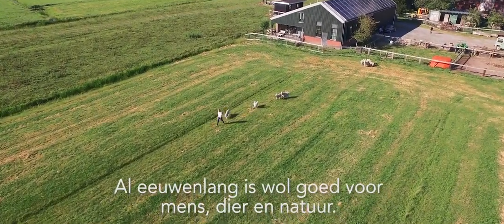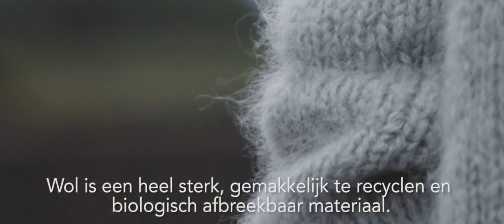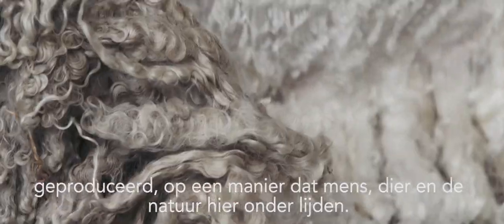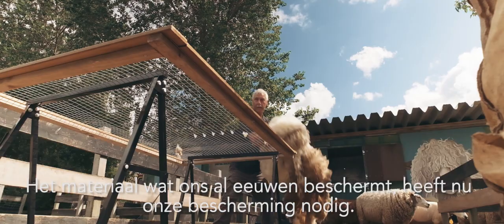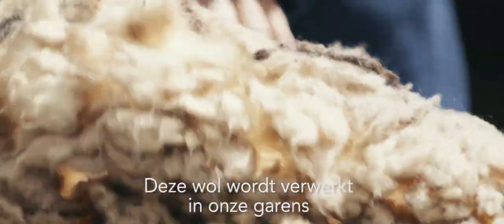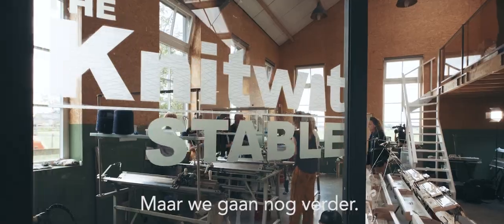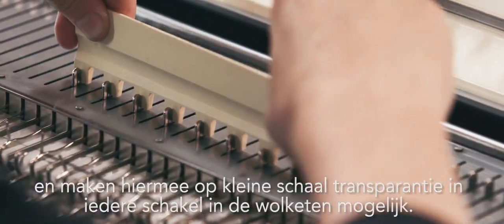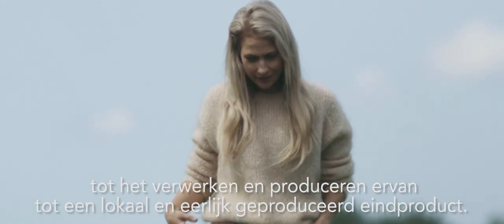The Knitwit Stable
The Knitwit Stable is a farm with an in-house knitting studio in Baambrugge. Our mission: make transparency possible in every link in the wool chain and bring the manufacturing of wool back again to the Netherlands on a small scale. We do this by making our own label “TREK & TREES”, by giving masterclasses and lectures, and in collaborations with like-minded and innovative professionals in the industry. We pay attention to the entire wool chain: from keeping sheep and goats animal-friendly into the complete processing of their wool into a fair end product.